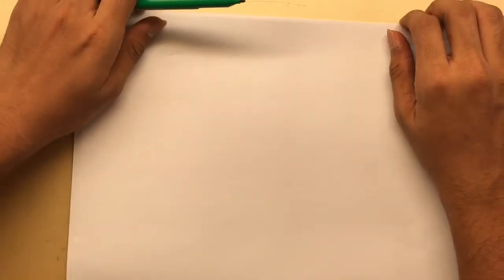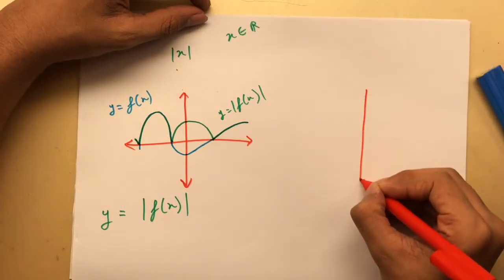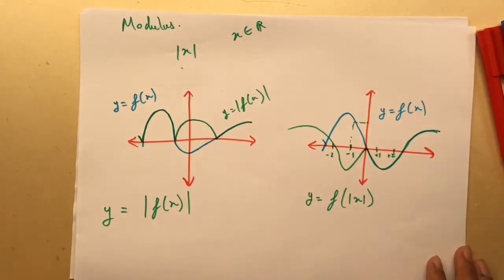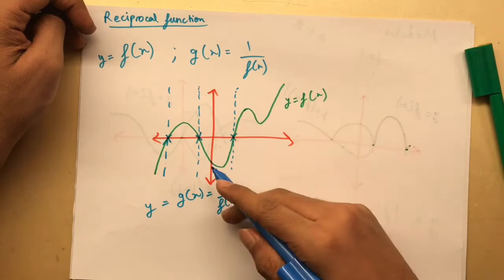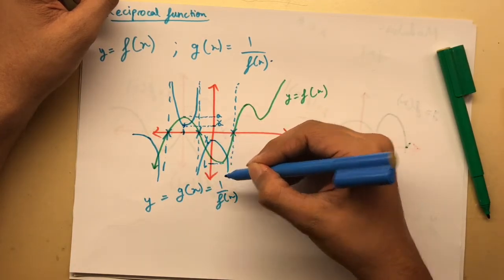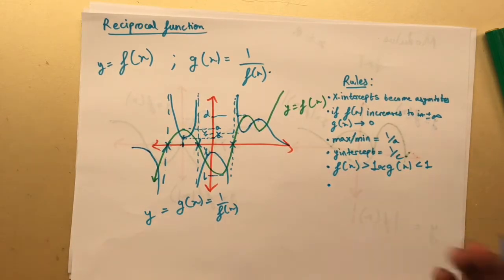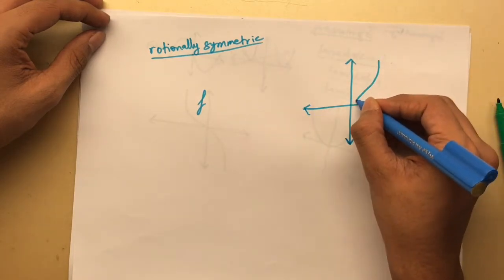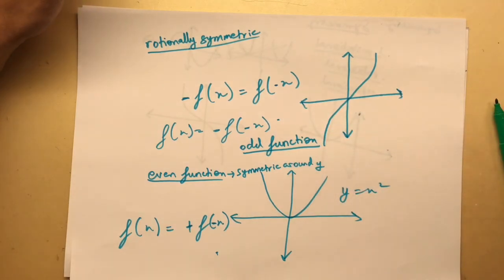IB mathematics tutorial HL- Transformation of Functions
I am making videos to teach anyone who needs help in IB mathematics for both Higher and Standard level. I will be posting every week. I hope this video helps you out.